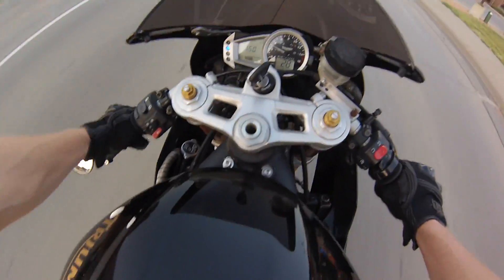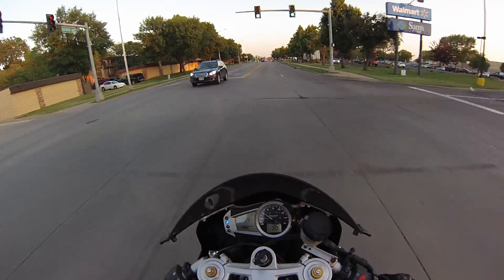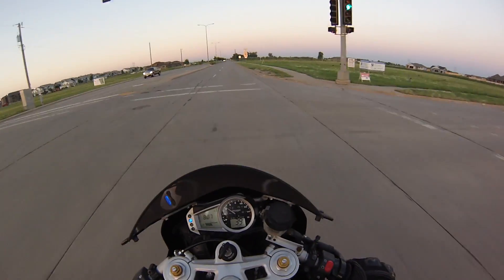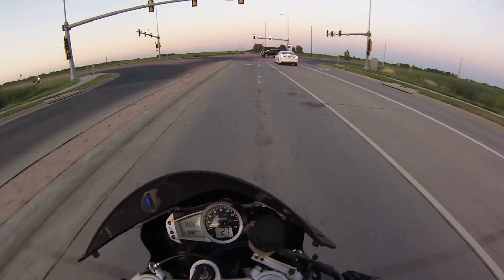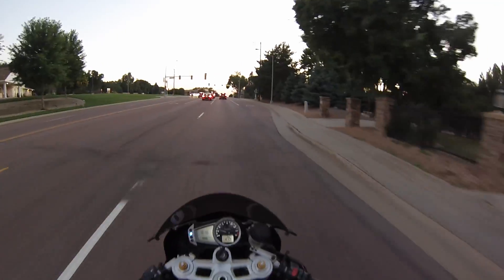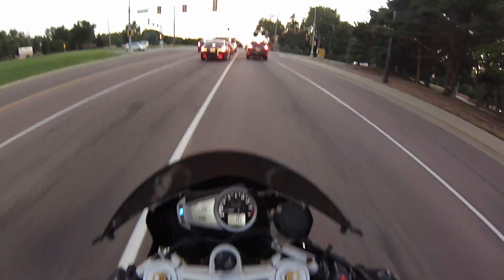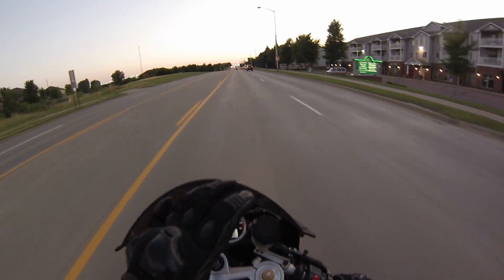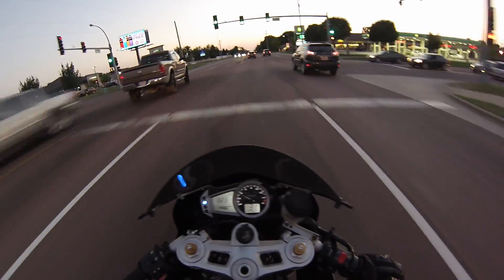Horsepower vs Torque - EXPLAINED!